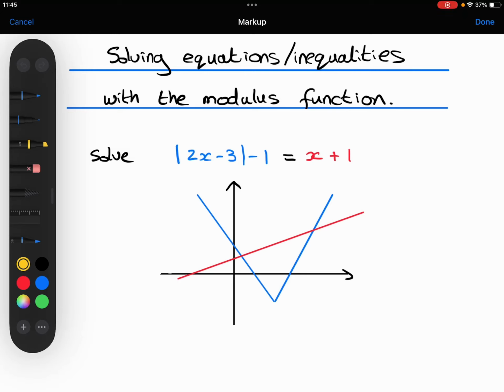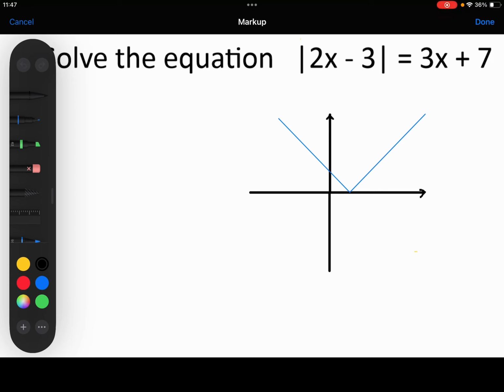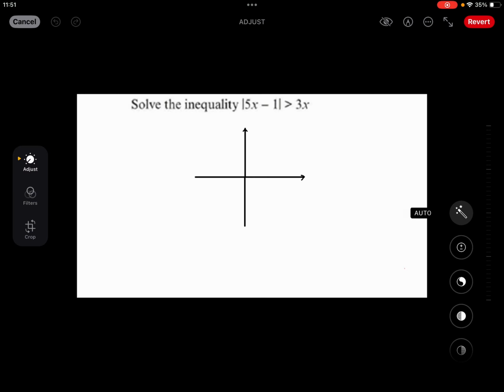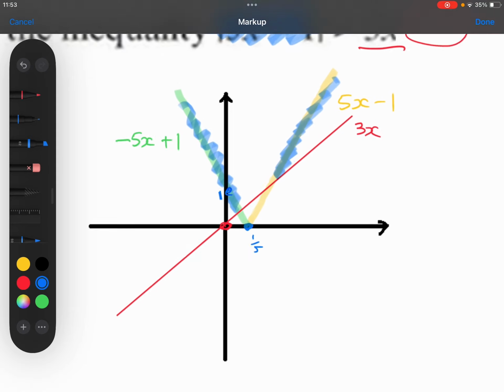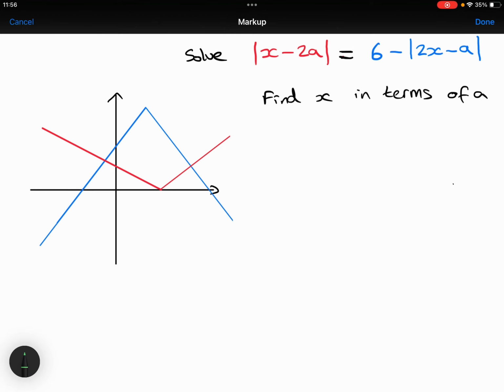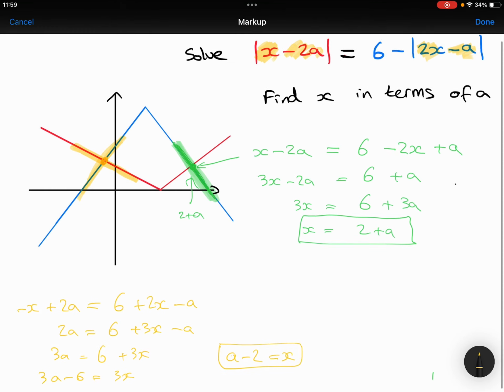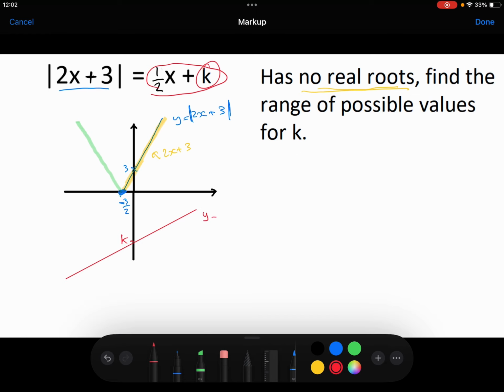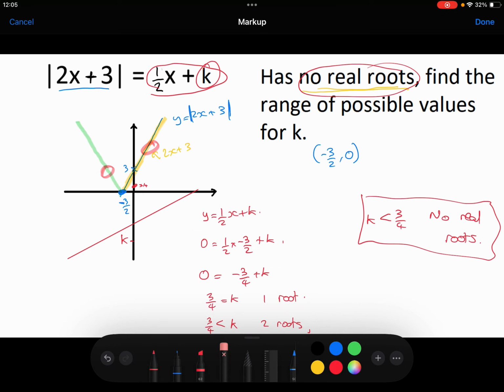Functions 5 - Solving equations/inequalities with the modulus function